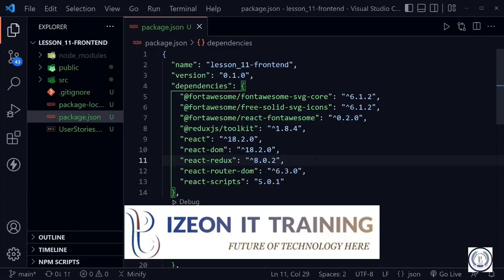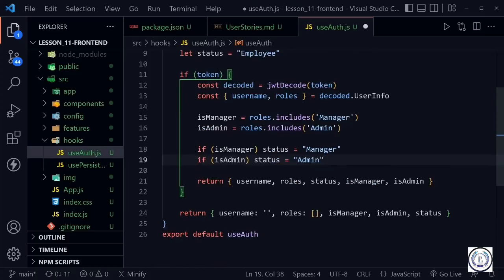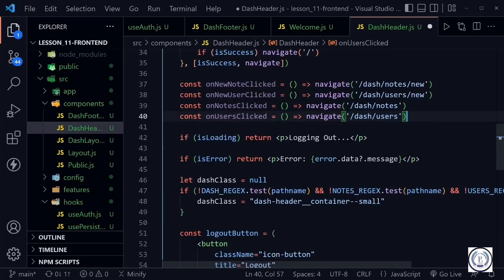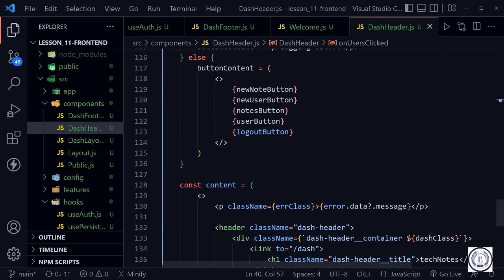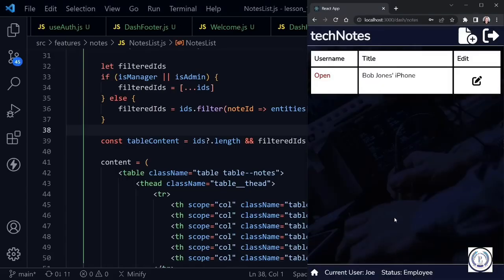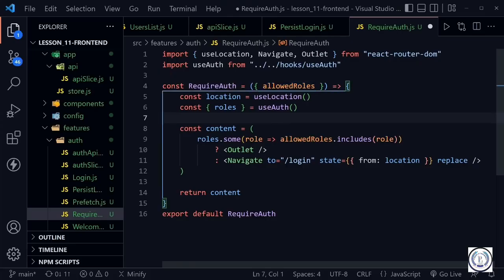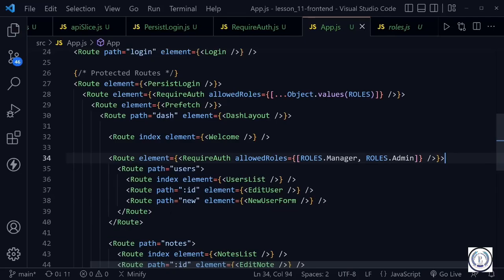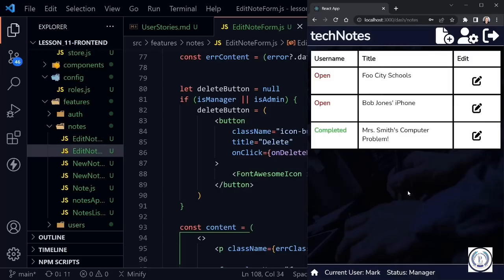Chapter 11 Roles & Permissions (MERN)